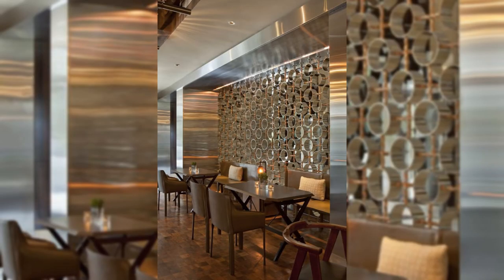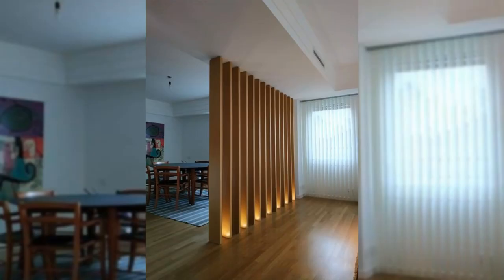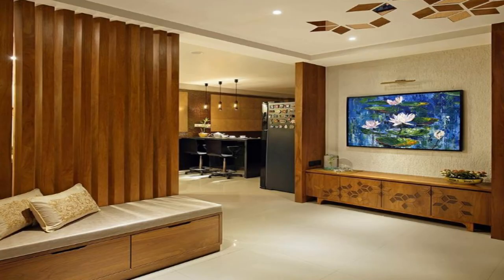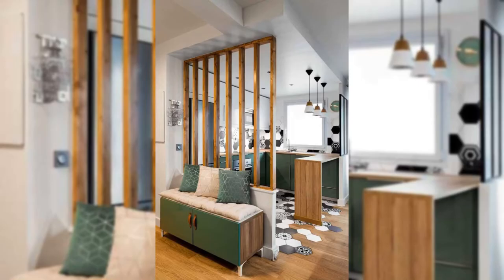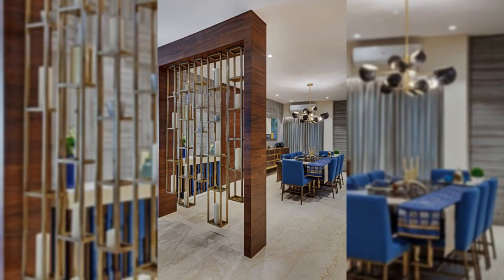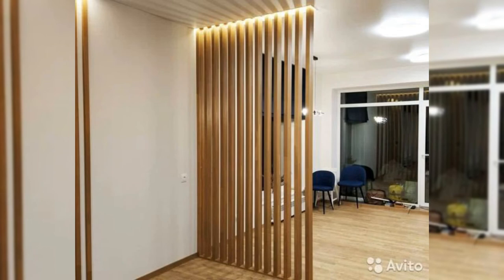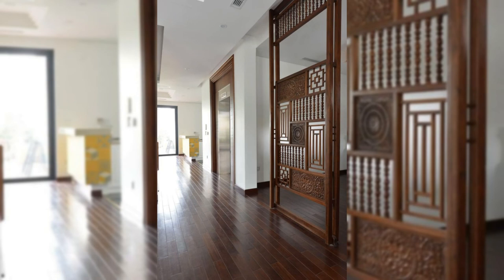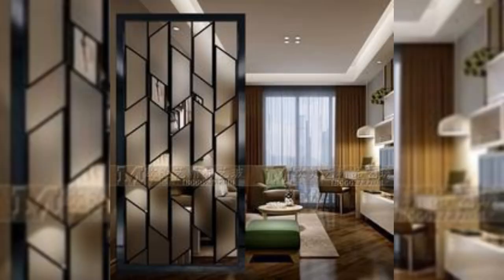Divider Decoration | Best Wall Partition Ideas | Room Divider for Studio Apartment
100 clever room divider ideas
best interior wall partition divider designs 2021
room separator designs for living room
room divider decorating
200 new room divider ideas 2021
modern living room partition wall design
best Ikea room divider ideas
wall partition
bedroom wall partition
how to divide a room
wooden room divider design ideas
gypsum board partition designs
wood
glass
metal
gypsum board
partition ideas
room partition ideas
best interior wall partition divider designs
beautiful living room decoration ideas for 2021
modern bedrooms decorating tips
home interior design
Shoji screen
room divider ideas for studio apartment
room divider
diy room divider for studio apartment
diy room partition
wall partition ideas
partition designs between living and dining
diy wall divider
What can I use instead of a room divider?
Try these alternatives.
Hang Curtains. Curtains are probably the least expensive alternative to use as a room divider. ...
Place Plants. If privacy isn't your main concern, but you want to break up a large space, plants make a nice alternative. ...
Bamboo Shades. ...
Bookcases. ...

How do you divide a room without drywall?
 ‪room divider ideas‬‏
5 Ways to Divide a Room (Without Using Walls)
Curtains. Simple and easy to install, curtains (such as this one) will be able to create a defined space in a snap. ...
Storage. Extremely useful, storage cabinets, shelves and libraries are smart solutions to separate a room. ...
Sliding Doors. ...
Screens. ...
Sliding Panels.
Panel Dividers.

How can I partition a room cheaply?
Curtains as a Divider
One of the most inexpensive ways to divide a room is to use curtains. You can use curtains you already have or make ones from canvas, sheets, and curtain liners. With so many inexpensive rods in different shapes and sizes, you can put up an artistic and practical divider in little or no time.

What is PVC partition?
RP Traders PVC Partitions are relocatable wall systems & offer many benefits when compared to fixed construction. ... These can be used to make various types of partitions like half partition, full partition, cubicles, partition with glass and PVC profile and many other various types of partitions.